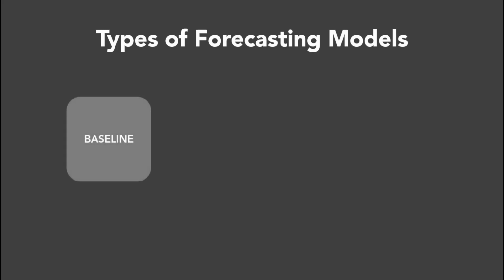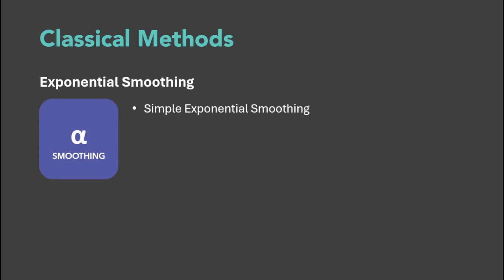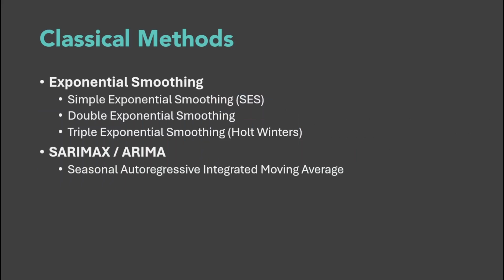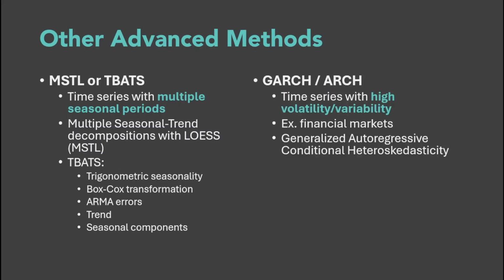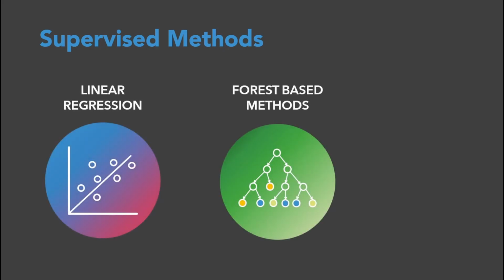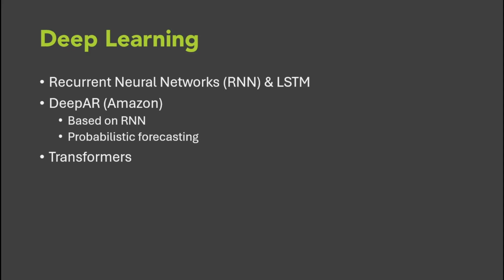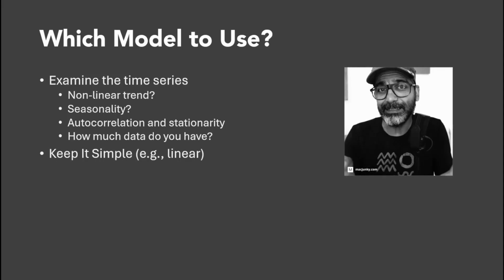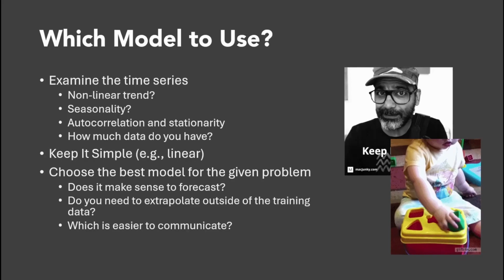Time Series Forecasting Methods (Part 2)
This is part 2 in the series on time series forecasting methods. This video provides a high-level overview of the various types of approaches to forecasting.